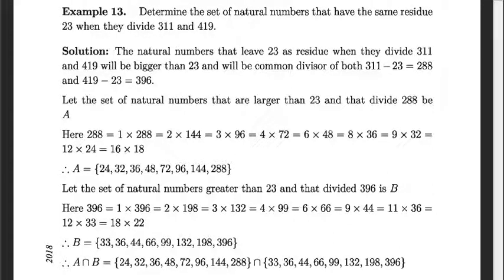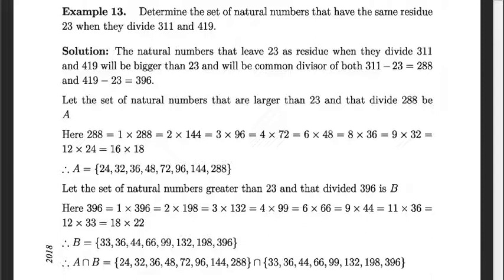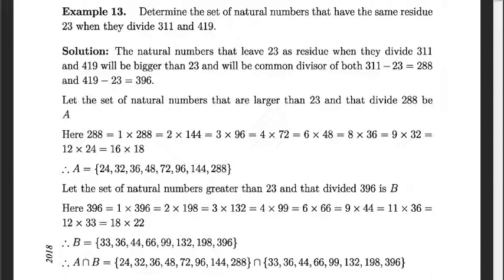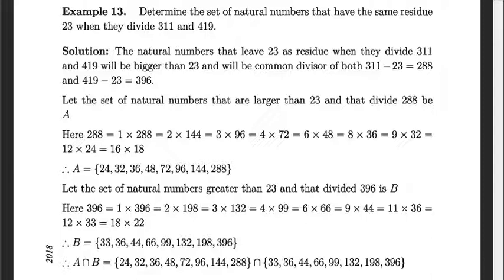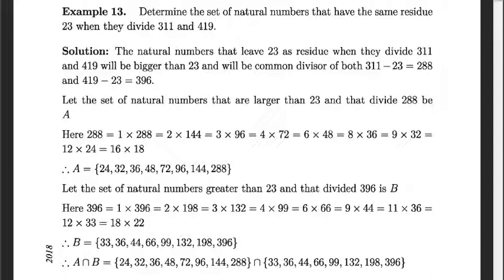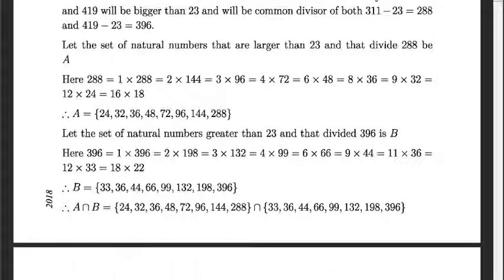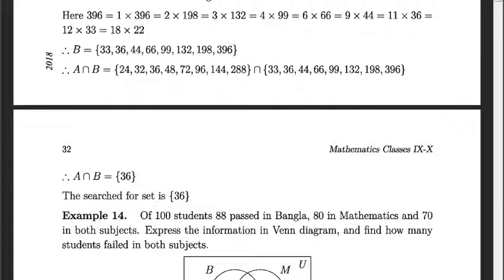Determined the natural number set that have same residue l,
ALL EDUCATIONAL VIDEO WILL BE GET FROM HERE like